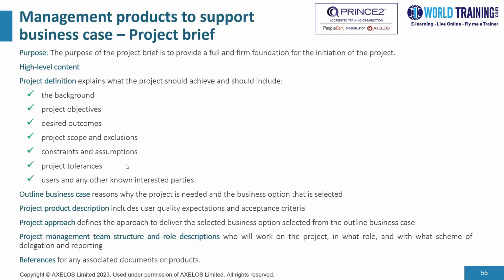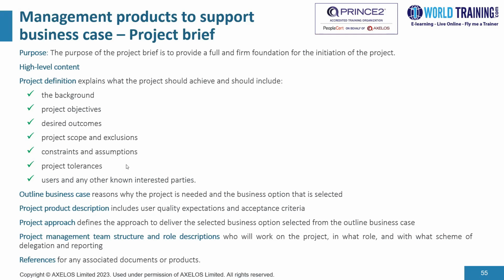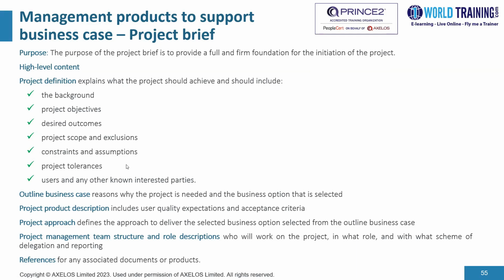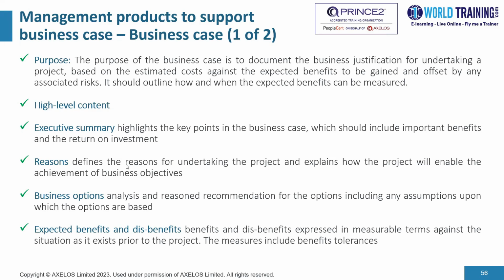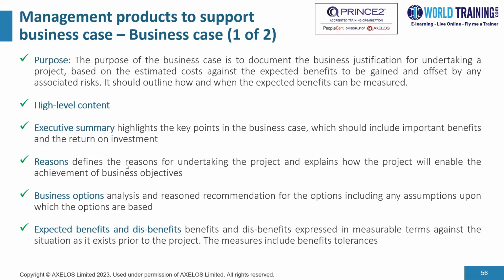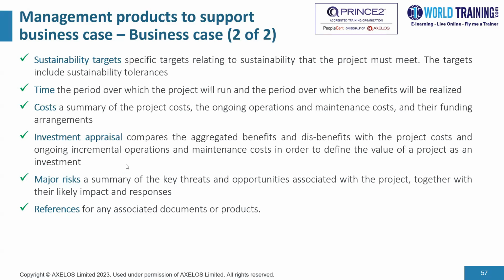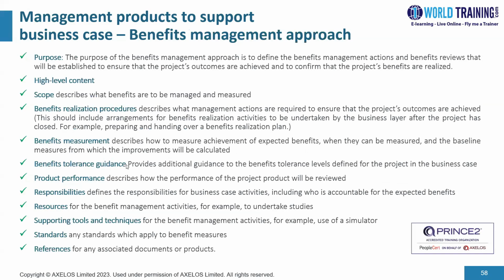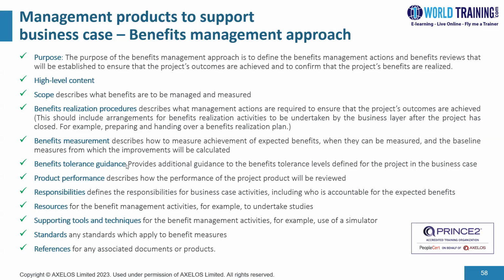Apply The Prince2 Business Case Practice | PRINCE2® 7 Practitioner | PeopleCert |1WorldTraining.com